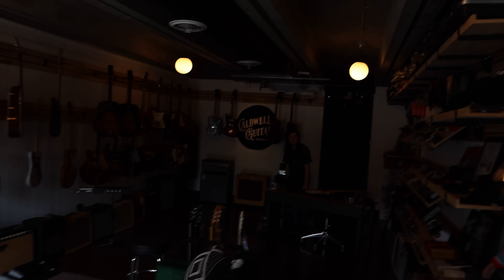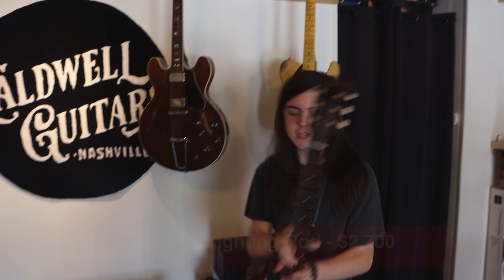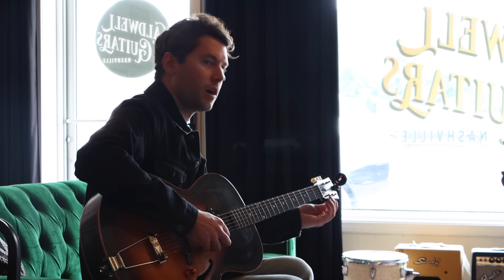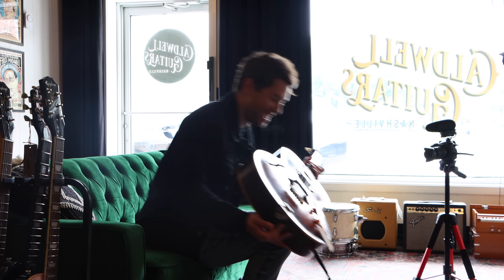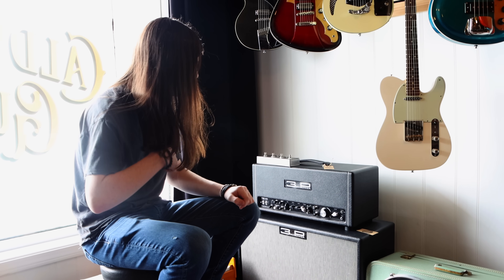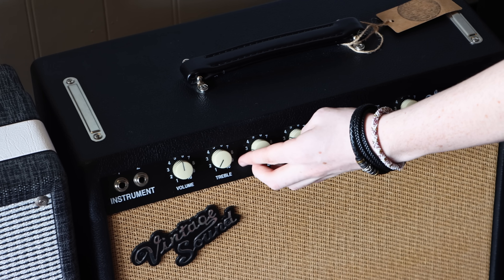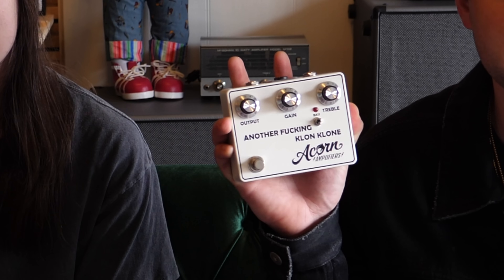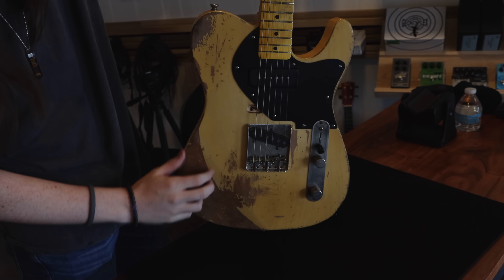A 16-Year-Old Guitar Store Owner Sold Me An INCREDIBLE Guitar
Check out @silascaldwell9197 on YouTube
for having me!